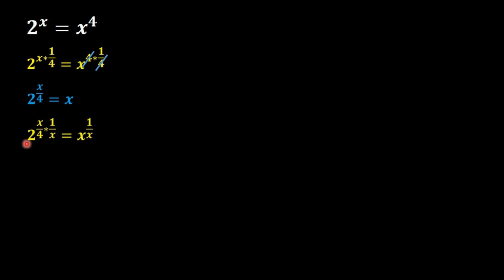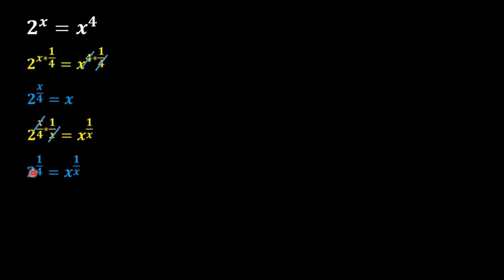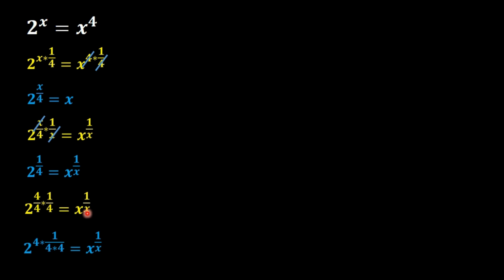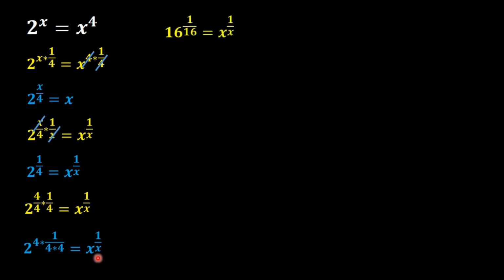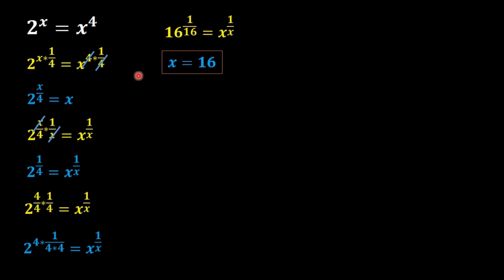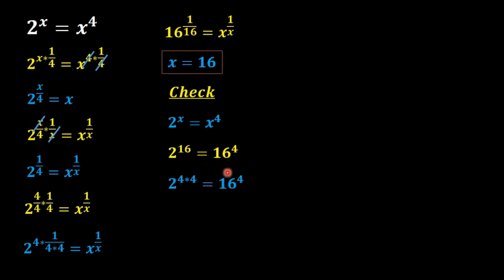How To Solve Math For Competitive Math Revision A Level? A Nice Algebra Olympiad Problem! A-Maths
Exponential equations often feel like a mathematical mystery waiting to be solved. When combined with polynomial expressions, they create problems that are as intriguing as they are challenging. One such equation is 2^x = x^4, where the exponential growth of 2^x meets the power-driven rise of x^4.
In this blog, we’ll break down the process of solving 2^x = x^4 step by step. By the end, you’ll gain valuable insights into how exponential and polynomial functions intersect—and how to find their solutions.